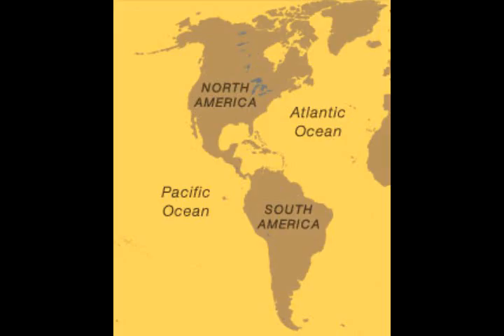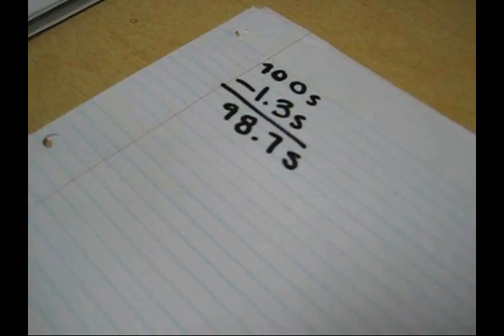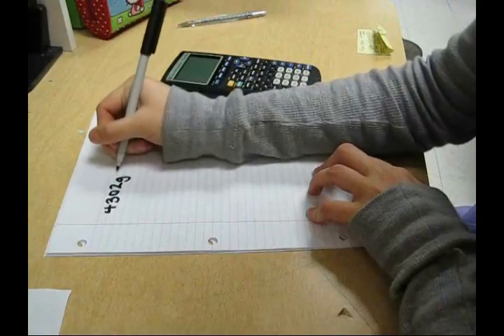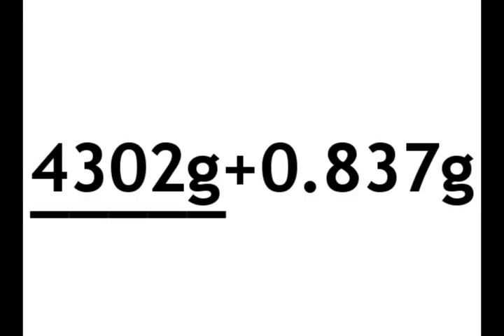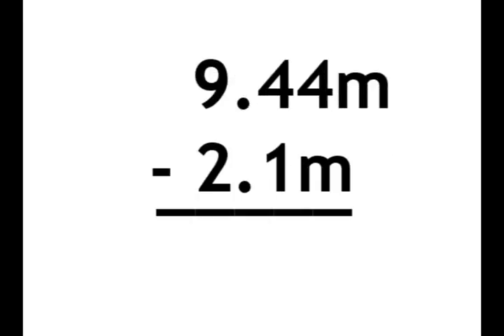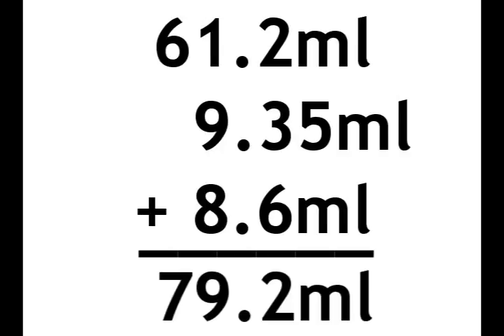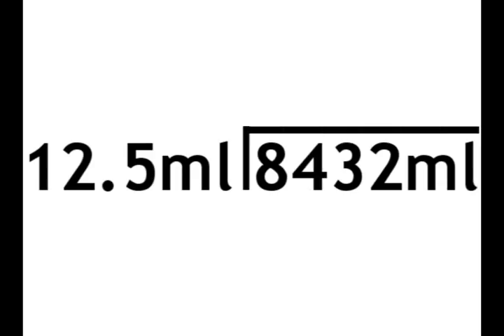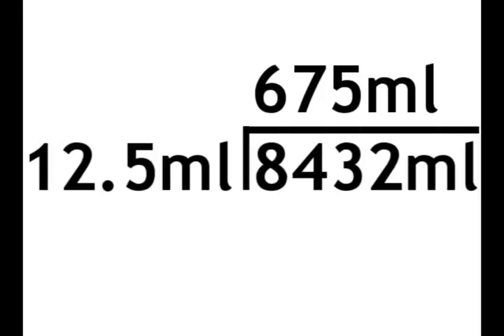Intro to SigFigs